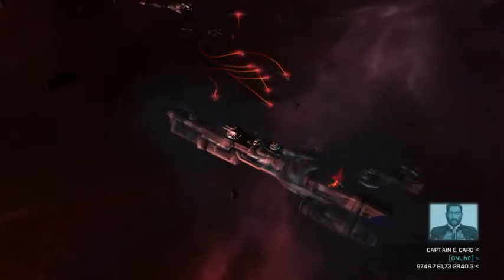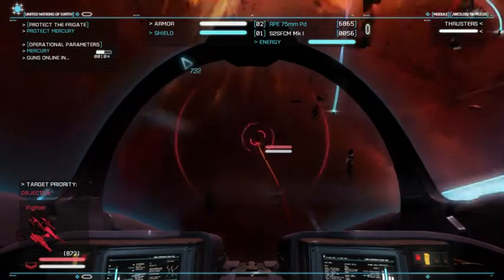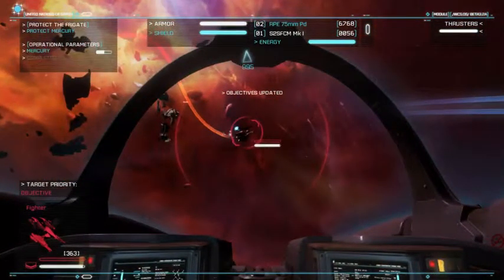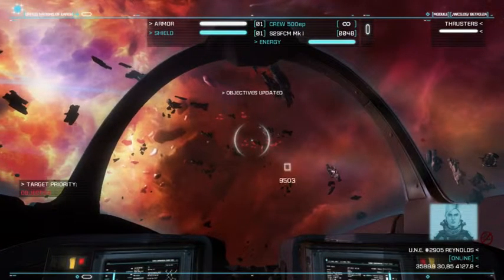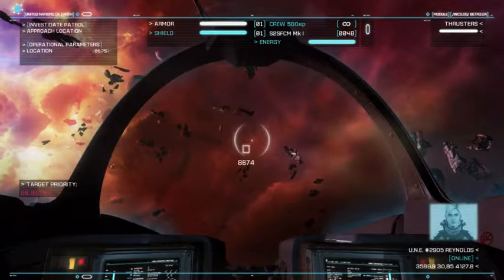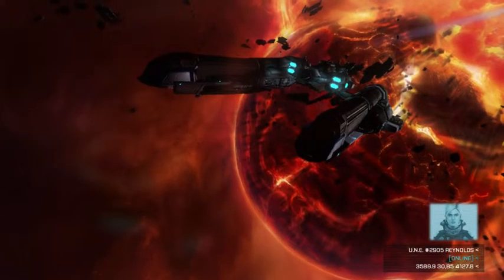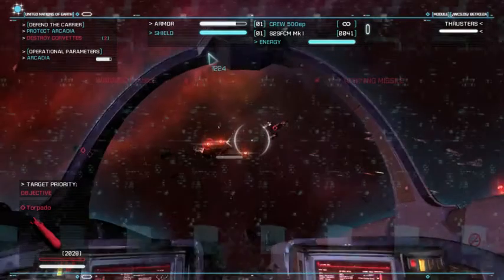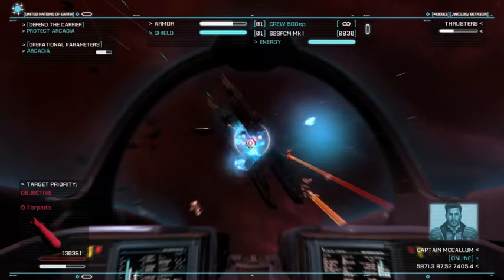Let's Play - Strike Suit Zero - Episode 2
Episode 2 of the Strike Suit Zero series. This is the first game on my build up to No Man's Sky!